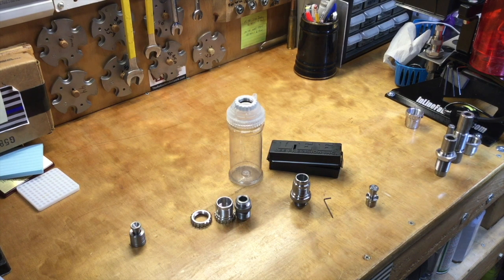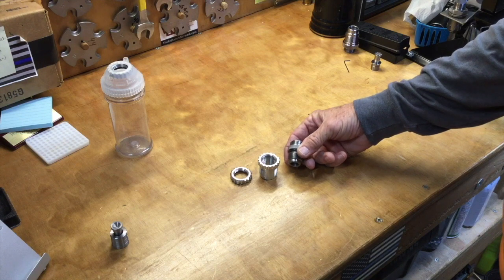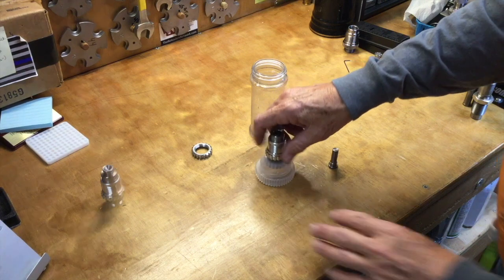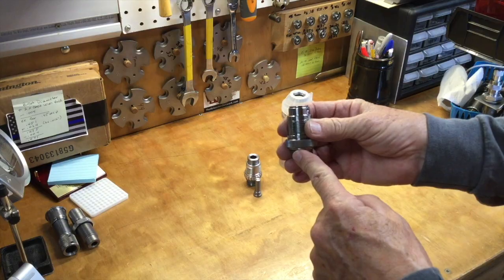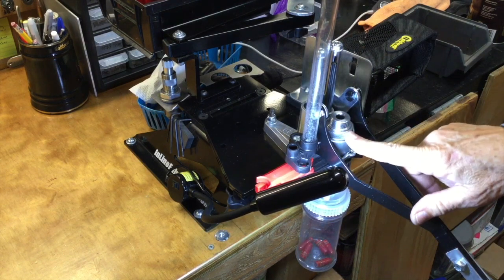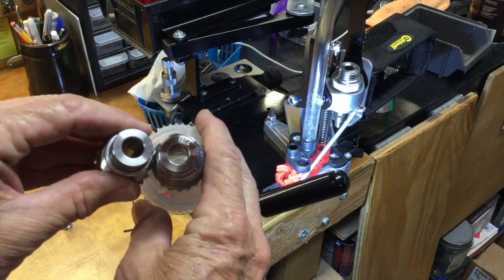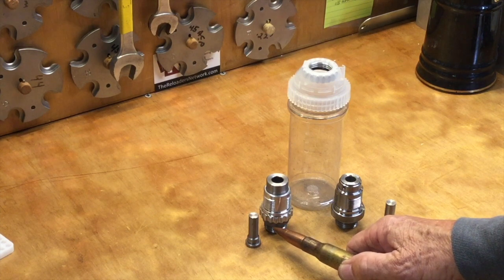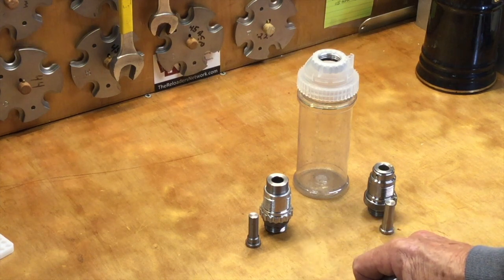Redux: Bullet sizing on the Lee APP with Lee and NOE dies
This video is a re-post of an older one that had been deleted with the former channel, but not before it had garnered several thousand views so I figured it was worthwhile to keep. Here I compare the Lee breech-lock sizing die with the NOE dies designed specifically for Lee's APP.